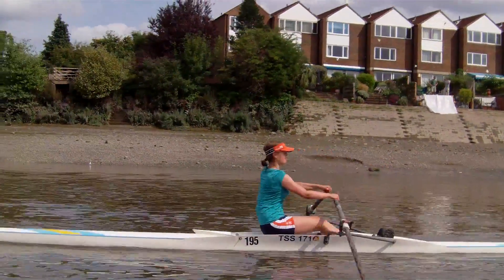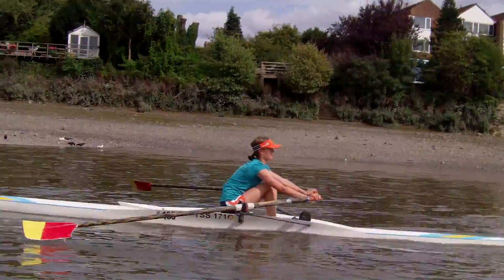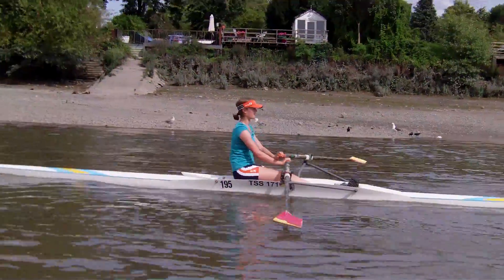sculling courses at Tideway Scullers School